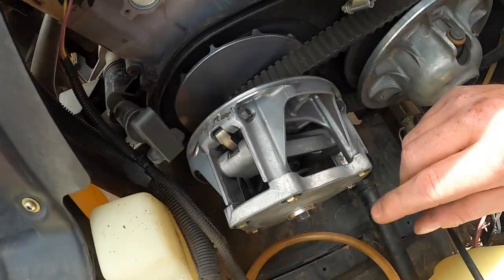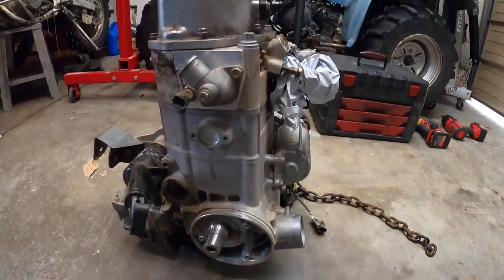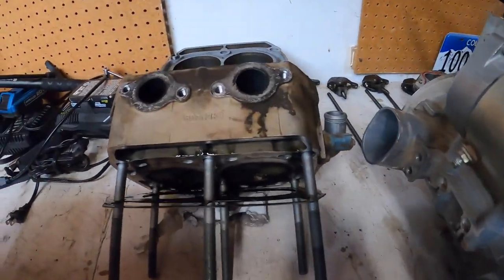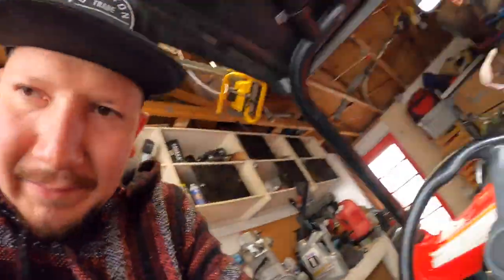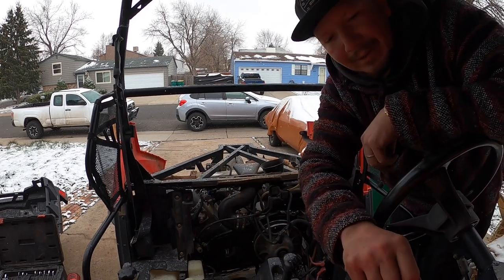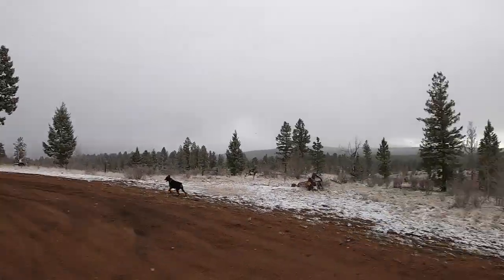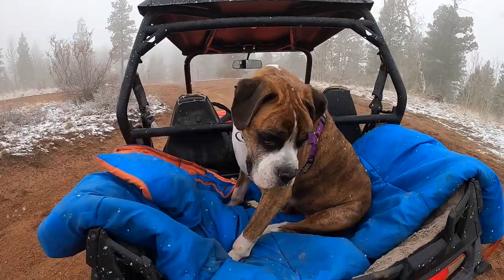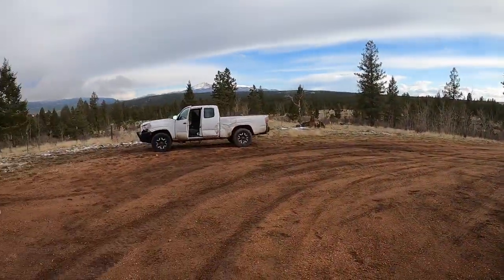How to fix rod knock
hey i bought a rzr 800 with bad rod bearings and i fix it